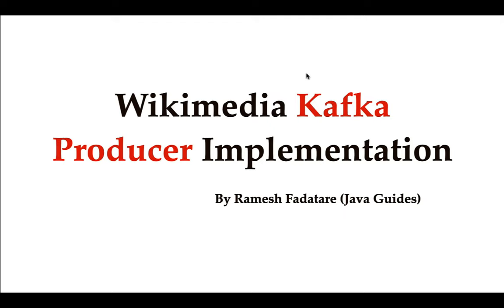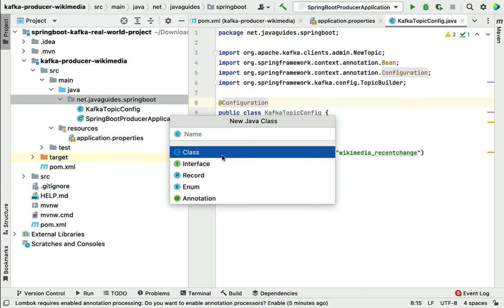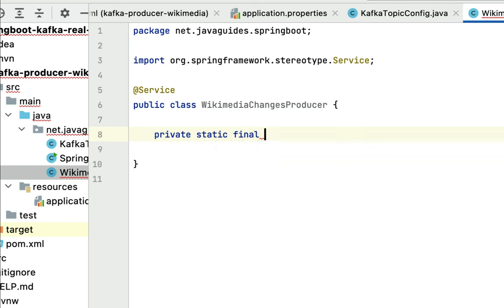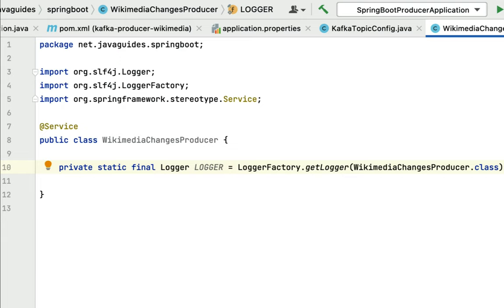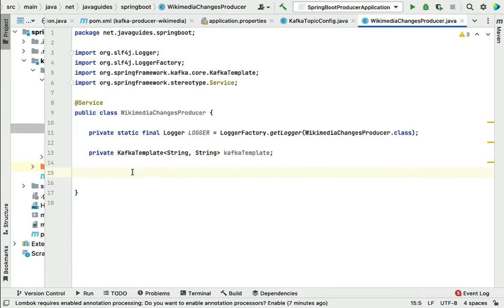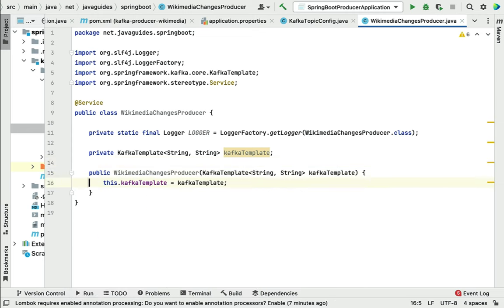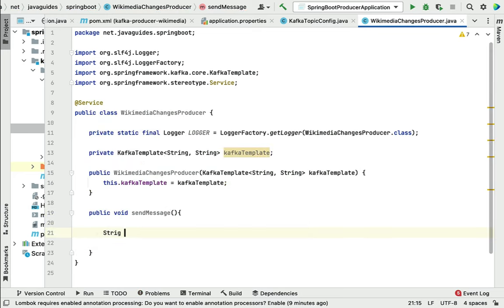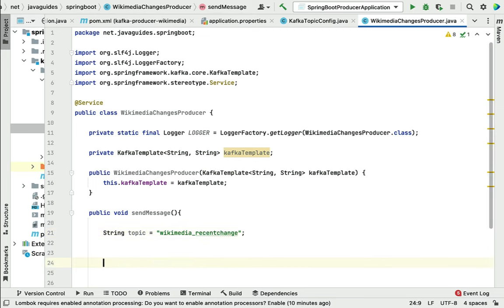Spring Boot + Apache Kafka Tutorial - #17 - Wikimedia Producer and Event Handler Implementation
In this lecture, we will implement Wikimedia Producer and Event Handler step by step.